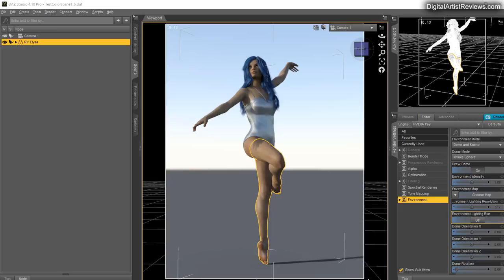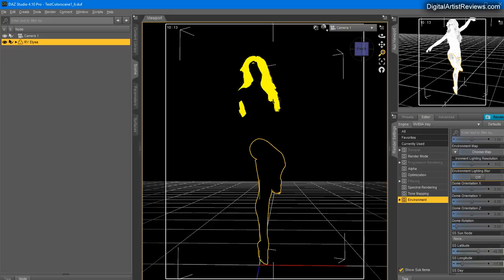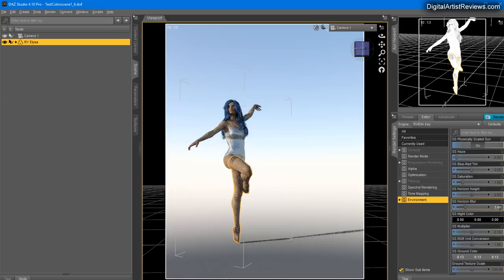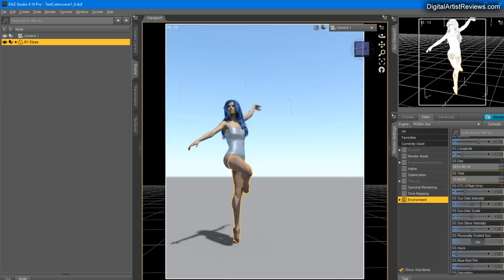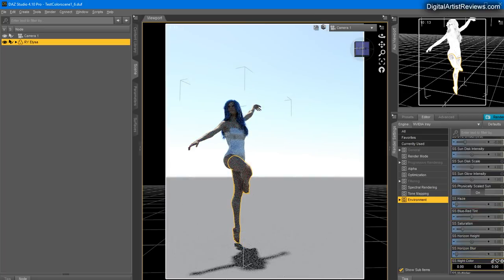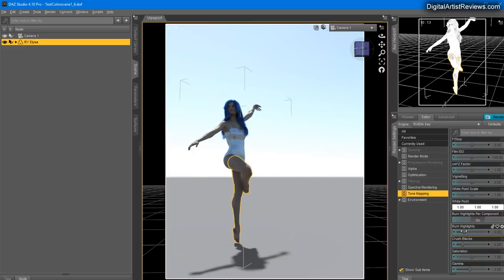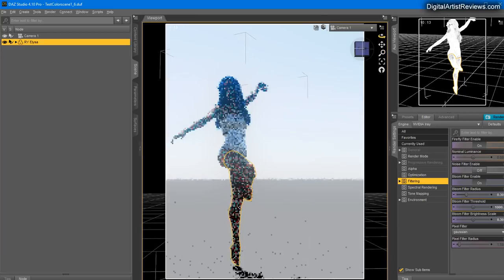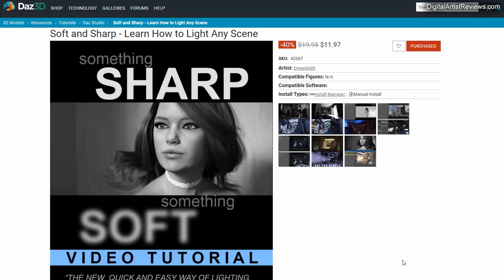Intro To DAZ Studio Iray Global Lighting And Render Settings